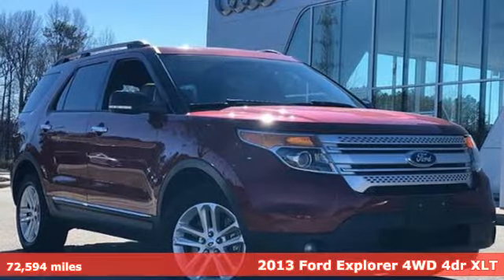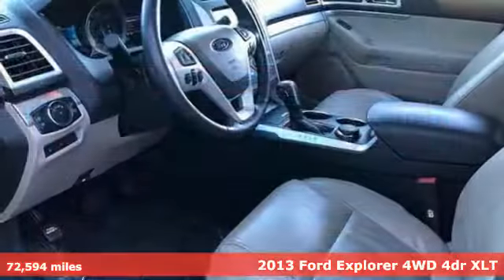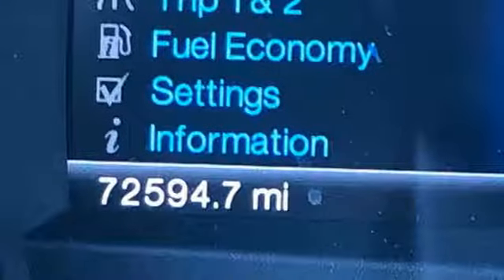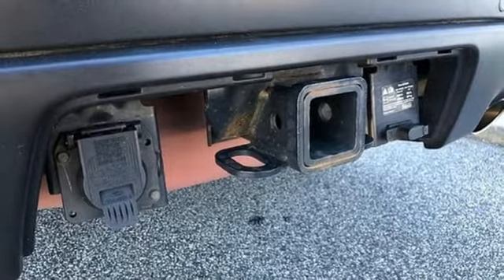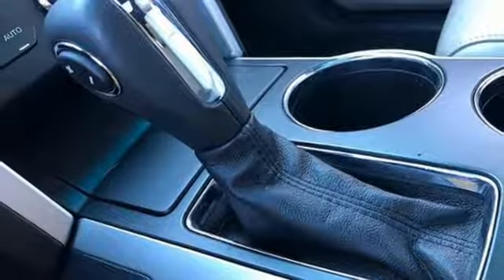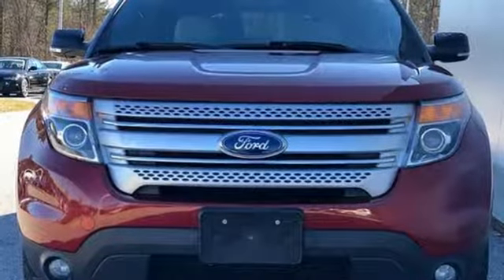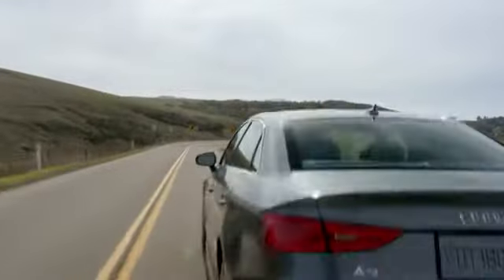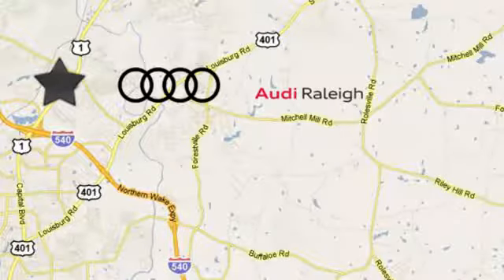Used 2013 Ford Explorer Raleigh Chapel Hill, NC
Year: 2013
Make: Ford
Model: Explorer
Trim: 4WD 4dr XLT
Engine: 3.5L V6 Cylinder Engine
Transmission: AUTOMATIC
Color: Ruby Red Metallic Tinted Clearcoat
Interior: Charcoal Black
Mileage: 72594
Stock #: A902038B
VIN: 1FM5K8D83DGB25629
Spotless, CARFAX 1-Owner. Third Row Seat, iPod/MP3 Input, CD Player, Onboard Communications System, Satellite Radio, Aluminum Wheels CLICK ME! KEY FEATURES INCLUDE: Third Row Seat, 4x4, Rear Air, Satellite Radio, iPod/MP3 Input, CD Player, Onboard Communications System, Aluminum Wheels. Rear Spoiler, MP3 Player, Keyless Entry, Privacy Glass, Steering Wheel Controls. Ford XLT with Ruby Red Metallic Tinted Clearcoat exterior and Charcoal Black interior features a V6 Cylinder Engine with 290 HP at 6500 RPM*. Local Trade-In. WHY BUY FROM US: Audi Raleigh is the premier dealership location for the best deals on both new and used cars in the Raleigh, North Carolina area. We have a strong and committed sales team and factory-certified technicians with years of experience satisfying customer's needs. Horsepower calculations based on trim engine configuration. Please confirm the accuracy of the included equipment by calling us prior to purchase.

Address:
4000 Capital Hills Drive